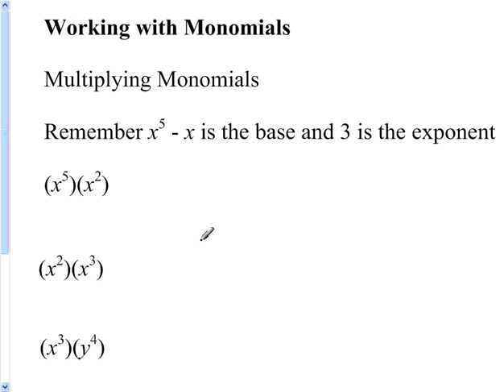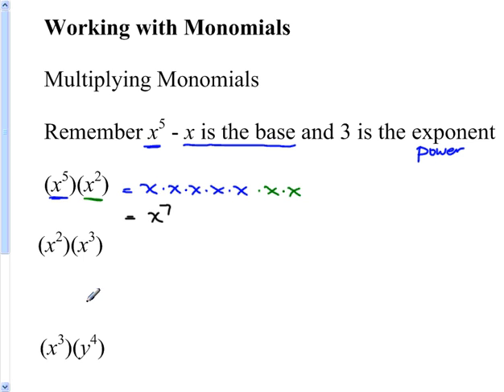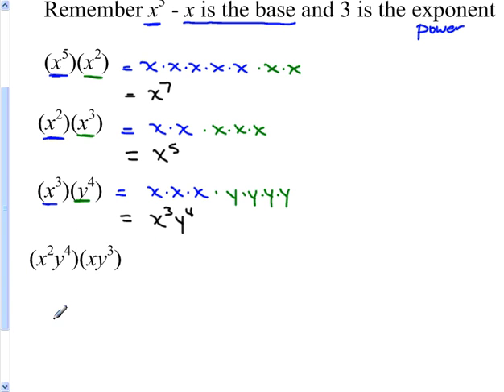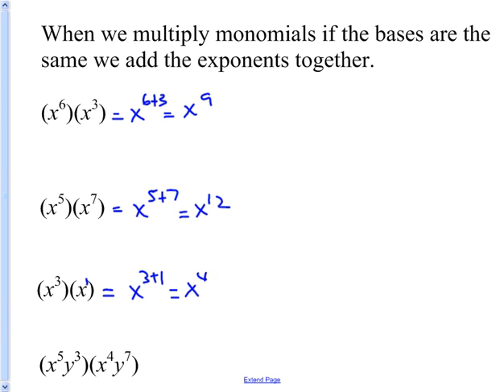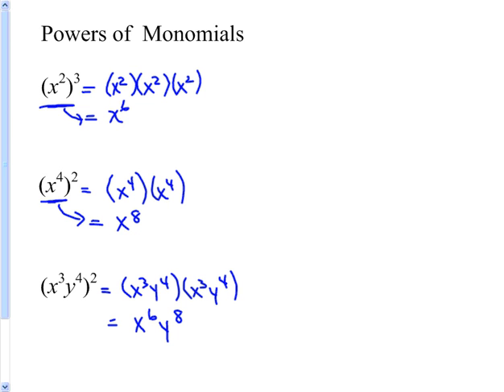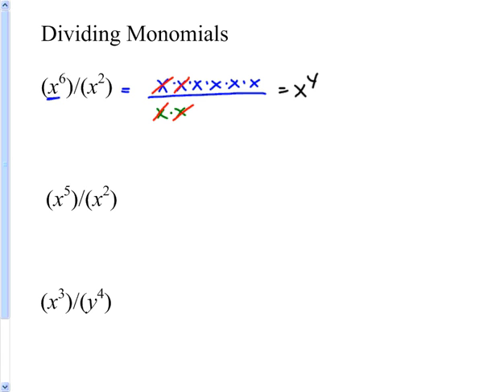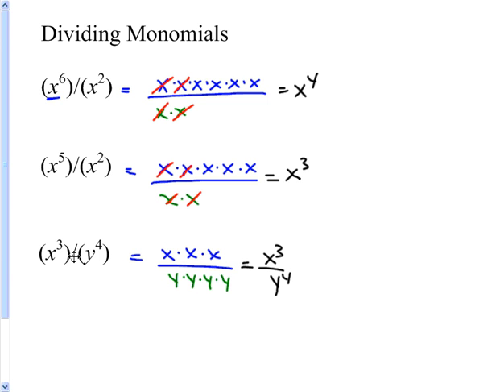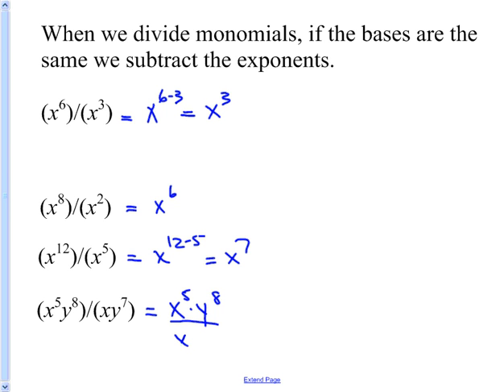Math9+ :: Monomials Part 1